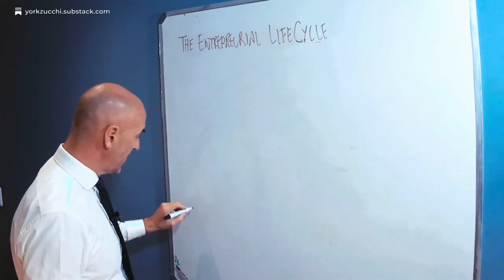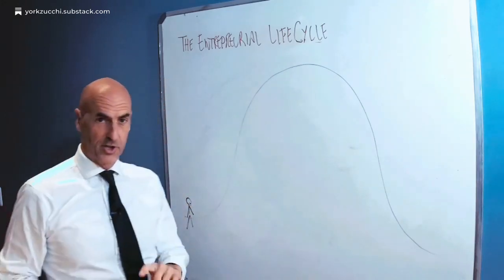What you can expect if you go down the entrepreneurship path: 11 mins to save you years of pain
In this short 11 mins clip I am unpacking the entrepreneurial lifecycle... the reason for doing so